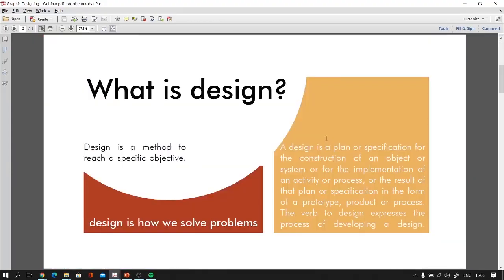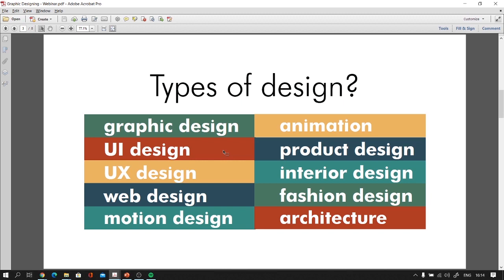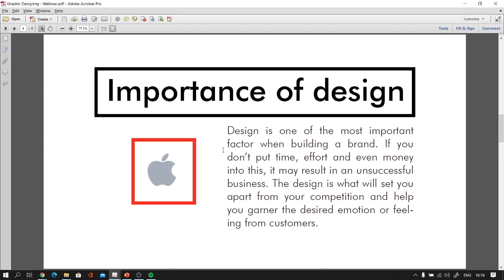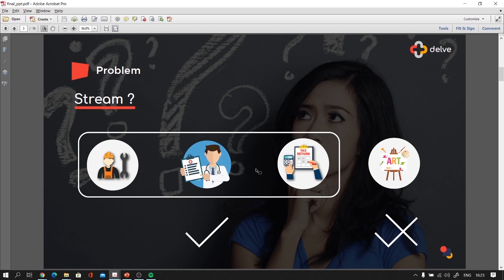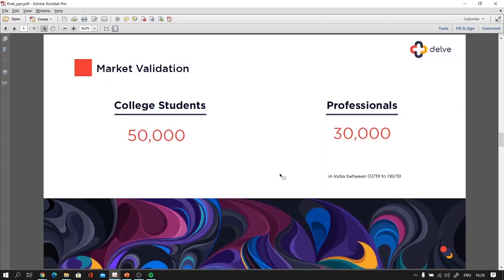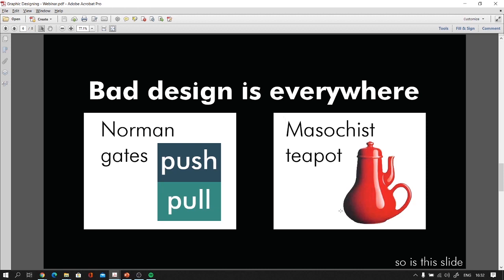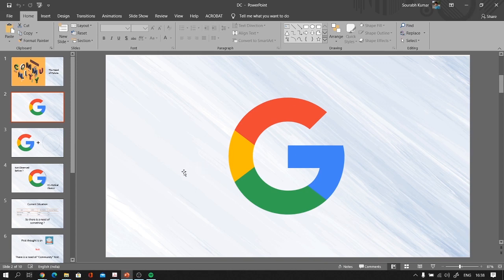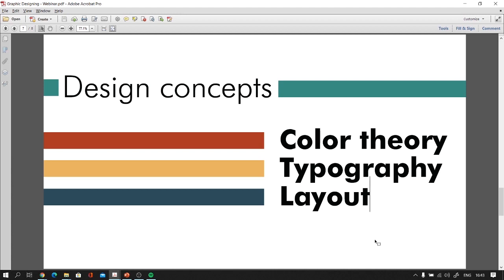Graphic Design Webinar - Session 1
This webinar consists of the content related to Graphic Design, it's the importance and how to pursue it as a career.

Co-Host: Mohd. Sajjad Raza